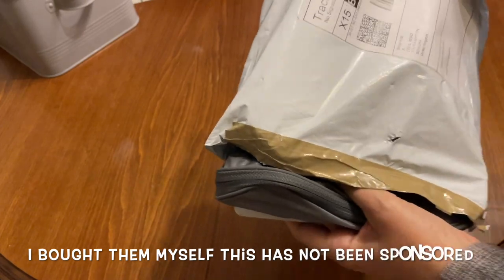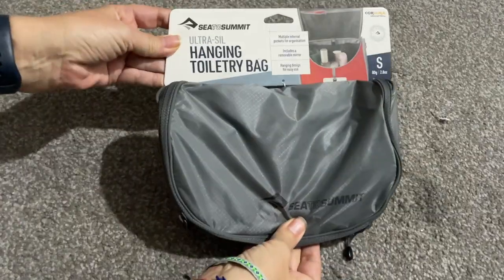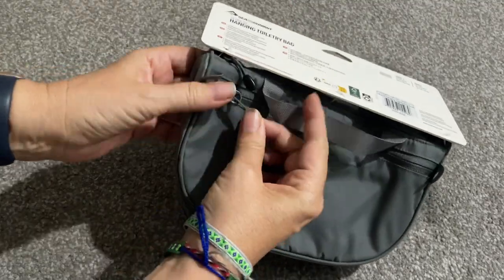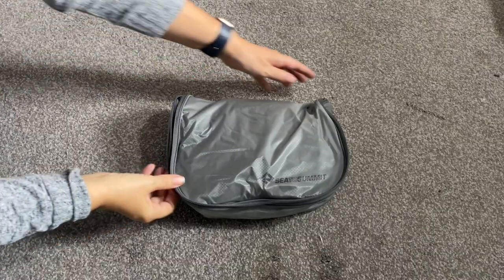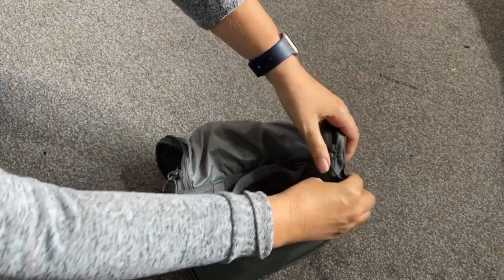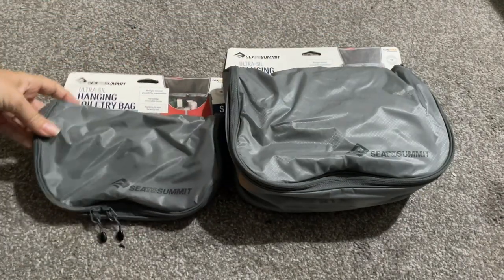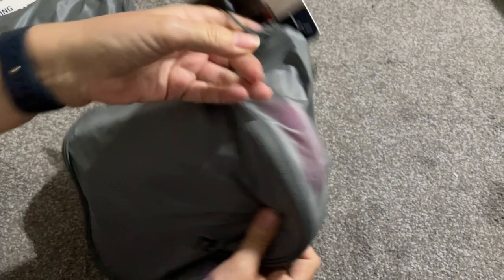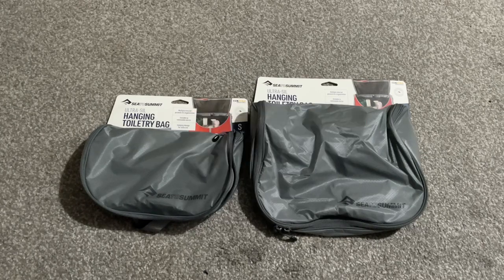Sea to Summit Hanging Wash Bag Review!"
"Pack It Up or Pass It Up? Sea to Summit Hanging Wash Bag Review!"
Large Grey Bag
Large Orange Bag
Small Grey Bag
Small Blue Bag

"Welcome back to Nan with a Backpack. Today, I have an exciting comparison for you – I be comparing the Sea to Summit Small and Large Hanging Toiletry Bags. As a frequent traveller, I know how important it is to have the perfect toiletry bag, so let's see which one might be the right fit for you?"

Overview of Sea to Summit Small Hanging Toiletry Bag:

"First up, we have the Small Hanging Toiletry Bag from Sea to Summit. This compact bag is perfect for those who like to travel light. It's made from durable materials, has multiple compartments, and, of course, the convenience of being able to hang it up in tight spaces."

Pros of the Small Bag:
"Compact size, great for minimalists."
"Durable construction for long-lasting use."
"Multiple compartments for efficient organization."

Cons of the Small Bag:
"Limited space for larger toiletries."
"May not be suitable for longer trips with more items."
Transition to the Sea to Summit Large Hanging Toiletry Bag:

Overview of Sea to Summit Large Hanging Toiletry Bag:
"Now, let's move on to the Sea to Summit Large Hanging Toiletry Bag. If you're someone who tends to bring a bit more with you on your travels, this might be the perfect fit."

Pros of the Large Bag:
"Spacious design, accommodating more items."
"Still maintains a hanging feature for convenience."
"Great for longer trips or those who prefer to have all their toiletries in one place."
Cons of the Large Bag:
"Might be too large for those who prefer minimalist packing."
"Could take up more space in smaller bathrooms."

Comparison:
"Now, let's do a side-by-side comparison to help you decide which one is right for you."

Conclusion:
"So, there you have it – the Sea to Summit Small and Large Hanging Toiletry Bags. Whether you're a light packer or someone who likes to have all the comforts of home on the road, Sea to Summit has you covered. Consider your travel style, the length of your trips, and your packing preferences to make the right choice for you."

"If you found this video helpful, don't forget to give it a thumbs up, subscribe for more travel tips and gear reviews, and hit that notification bell so you never miss an update. Safe travels, and I'll catch you in the next one!"

Links To things I can't travel without and my favorite things.

Audible Books